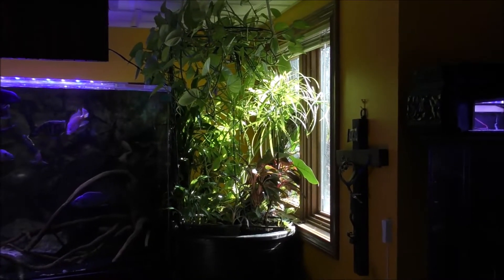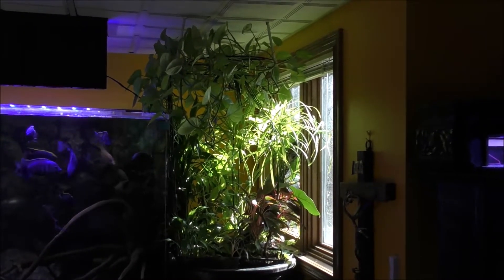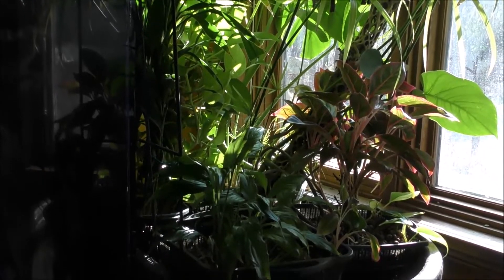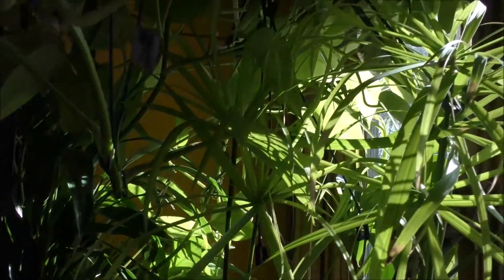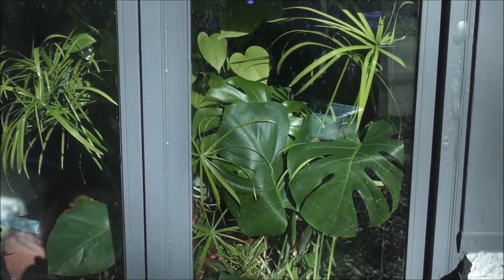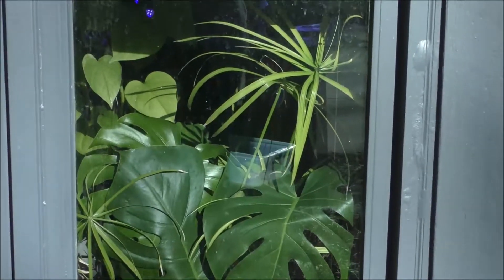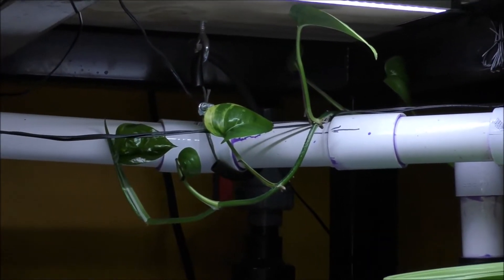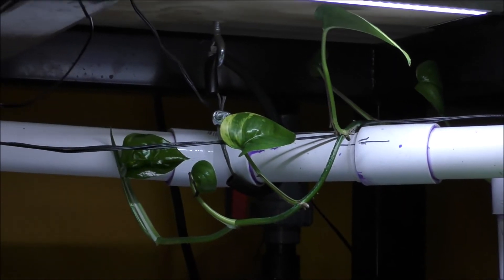Pothos Revisited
5 Years of growing pothos to improve my aquarium water parameters.  Scaled-up to a Hydroponic growbed supporting a 500 gallon heavily stocked African cichlid aquarium, with other terrestrial, water loving plants.